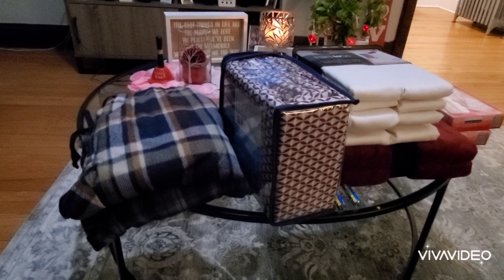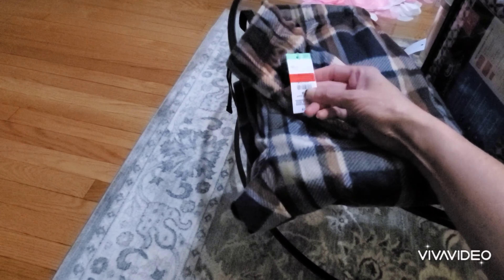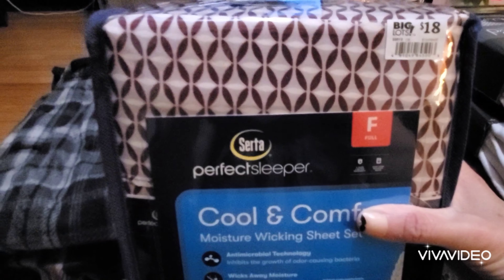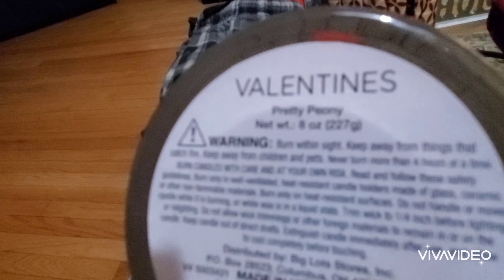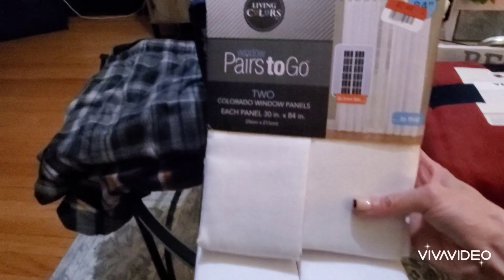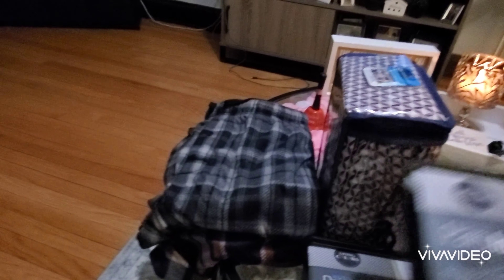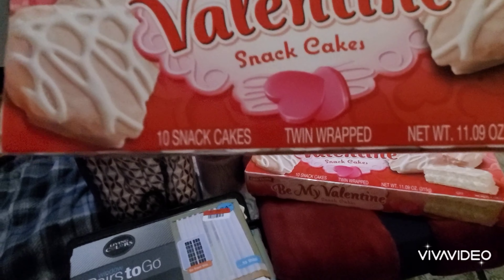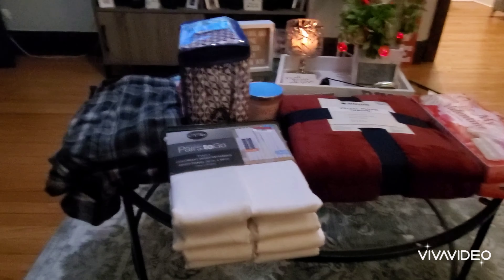Biglots Haul 2/2/21